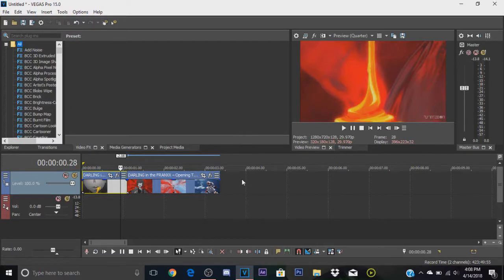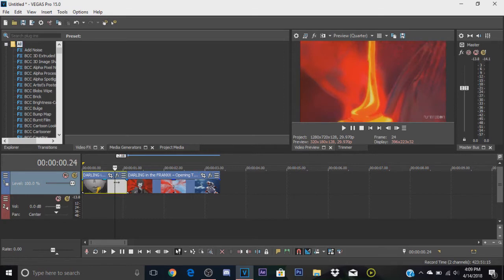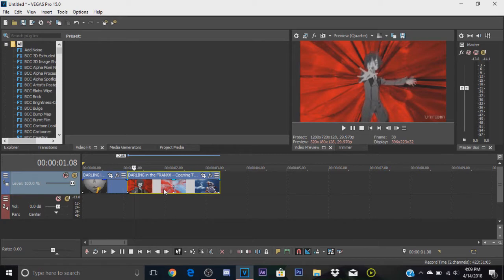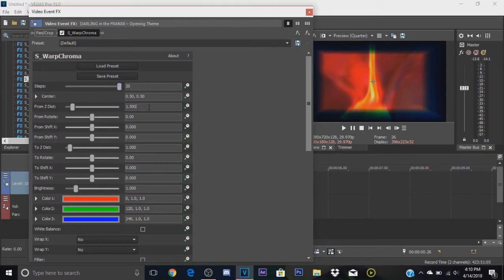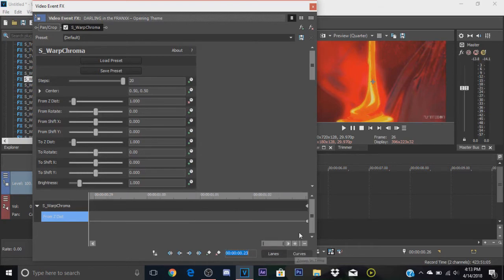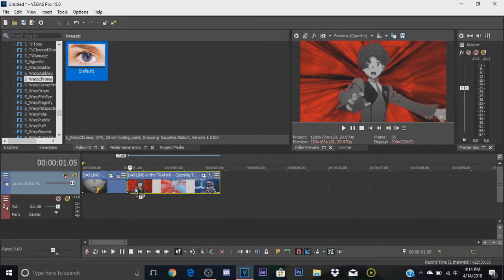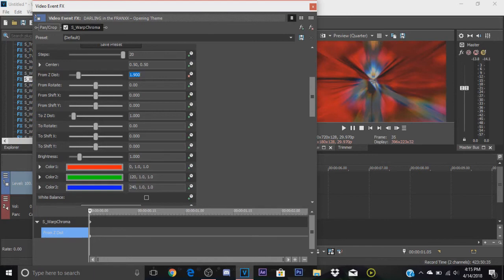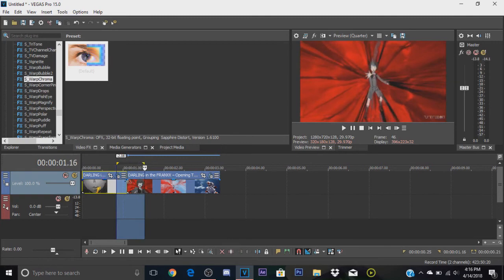How To Make RGB Zoom Transition | Sony Vegas Pro 15, 14, 13 (Sapphire Plug-in Required)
SAPPHIRE PLUG-IN REQUIRED

Today I show you how to make this awesome transition on Sony Vegas Pro 15!

Music
Kaivaan - Tranquality